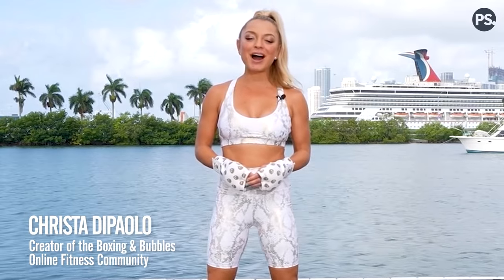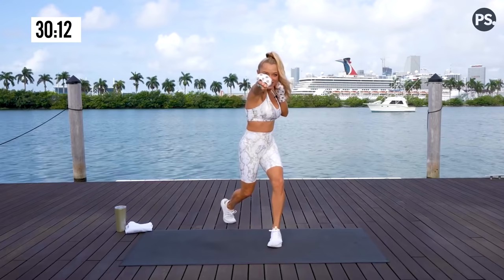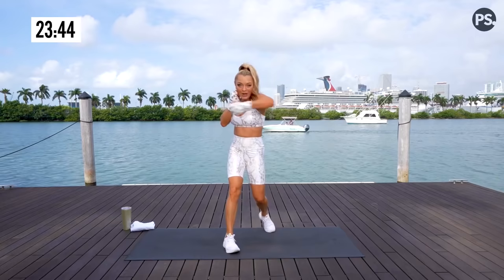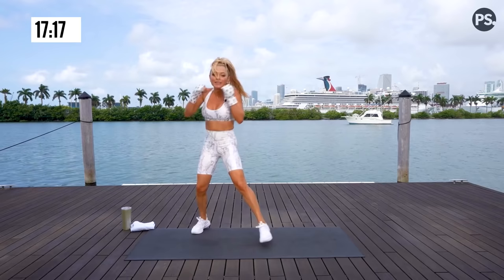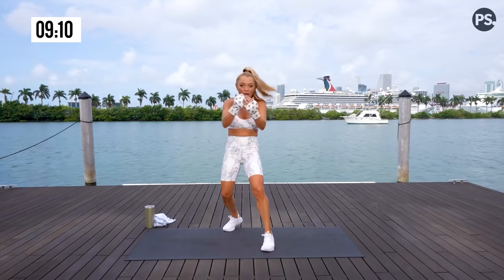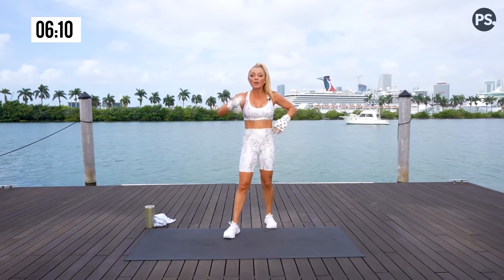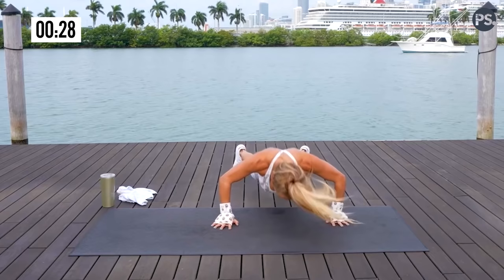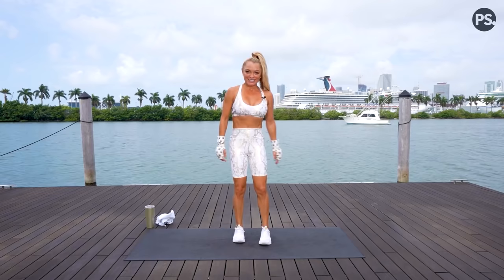35-Minute Full-Body Kickboxing Workout With Christa DiPaolo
Are you ready for a knockout kickboxing workout? Join Christa DiPaolo, creator of the Boxing & Bubbles Online Fitness Community, for 35-minutes of non-stop movement. You'll power through 5 rounds of Christa's signature combos that will leave you strong and sweaty. If you love this workout, you can find more from Christa on Boxing & Bubbles, where you'll have unlimited access to 250 + workouts (including boxing, kickboxing, strength training, jump rope, upper body, lower body, mobility, core and so much more) that you can do anywhere, anytime and from any place in the world with Christa's signature motivation guiding you through it.

0:00-0:20 Intro & Welcome
0:20-32:32 Workout
32:32-38:15 Cool-Down
38:15-38:40 Thank You!